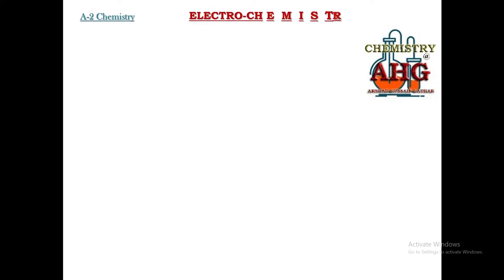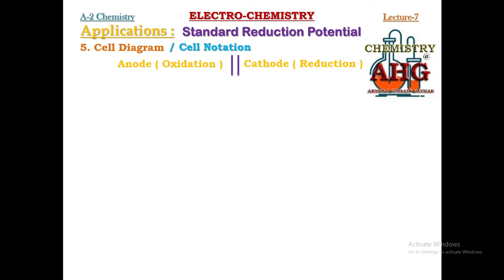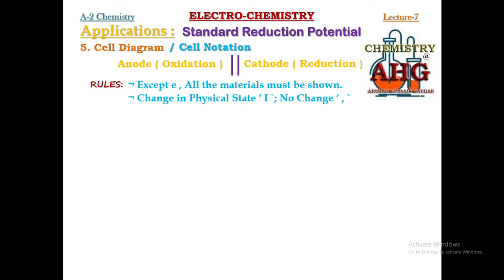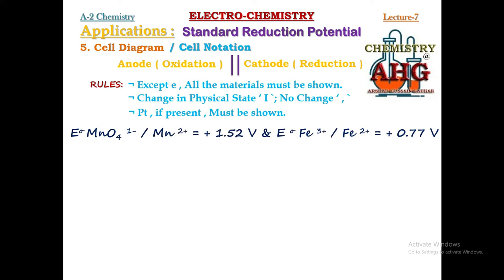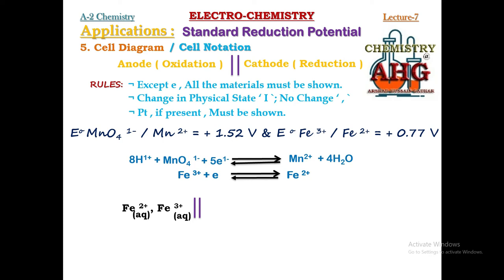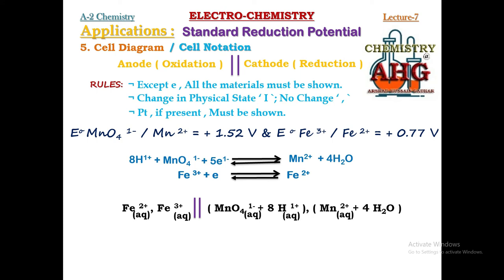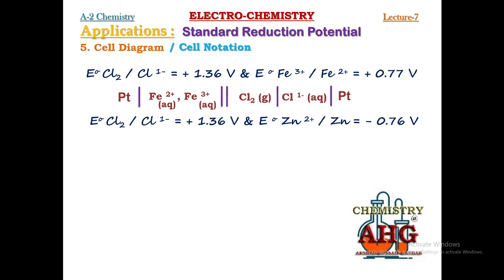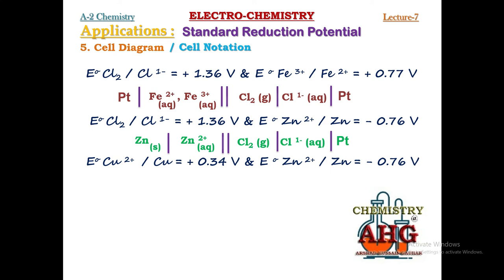A-2 Chemistry Lecture - 7 Electro-chemistry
Examples of Cell Diagram
Cell Notation, Cell Diagram
Rules for Cell Diagram,
Application of Standard Reduction Potential
According to CAIE, Edexcel, AQA, WJEC & CCEA Examination Board